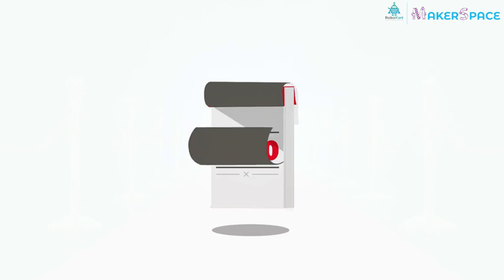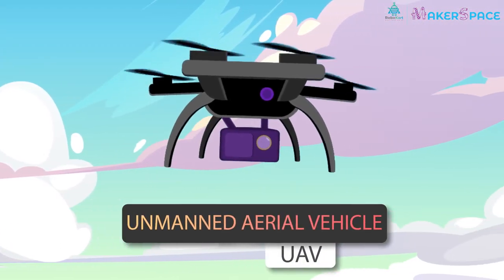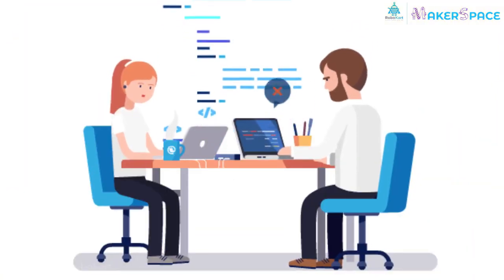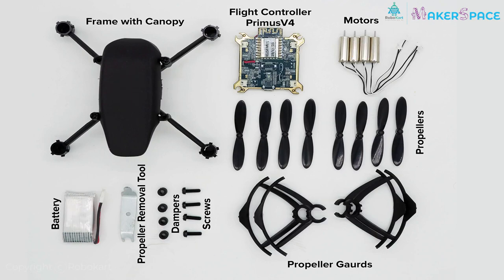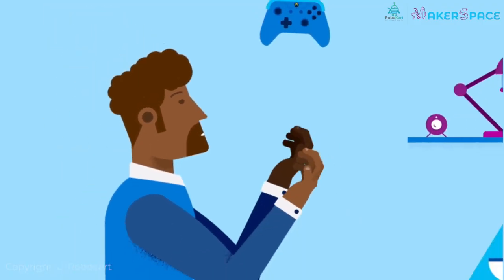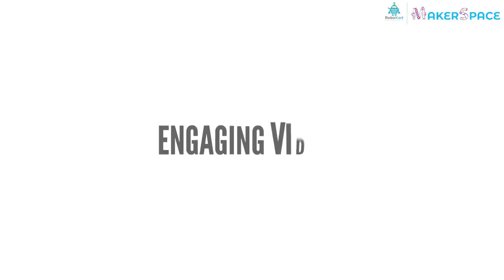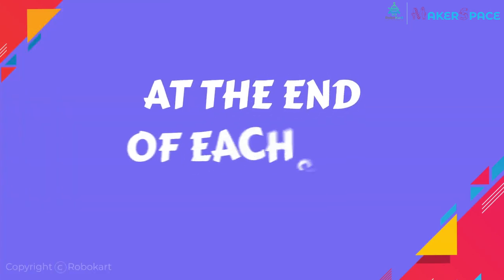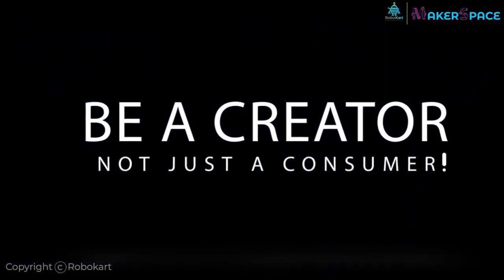Drone Course in English by robokart | Learn Drone at Home | What is Drone | What is UAV - Robokart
Drone Course in English by robokart | Learn Drone at Home | What is Drone

We have designed numerous courses on our website, and we have just launched our most exciting course on drone. We have covered 12+ projects which will help you to design drone and code your drone.

Step by step guidance is available on our AI-assisted online portal.

Check the promo, and enrol yourself now for the awesome drone course.